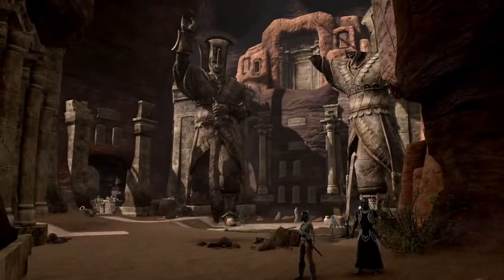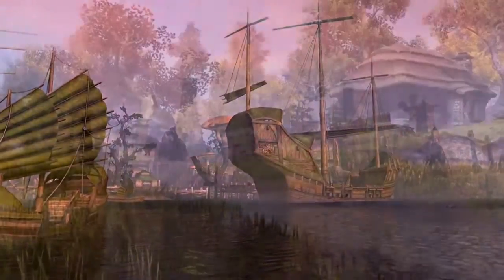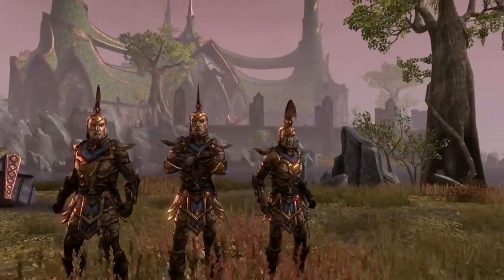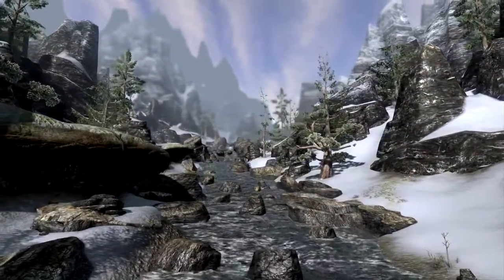The Elder Scrolls Online - An Introduction to The Elder Scrolls Online